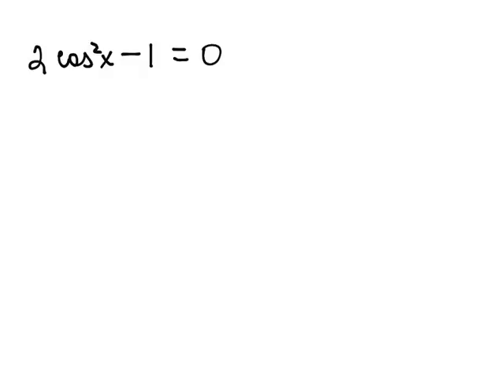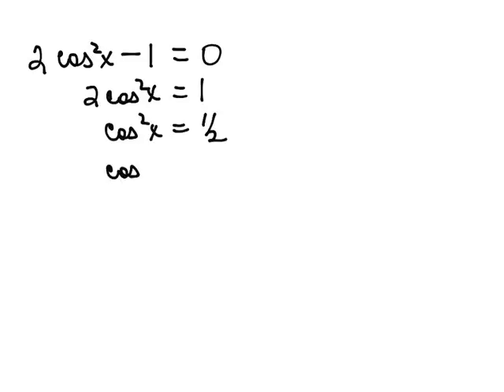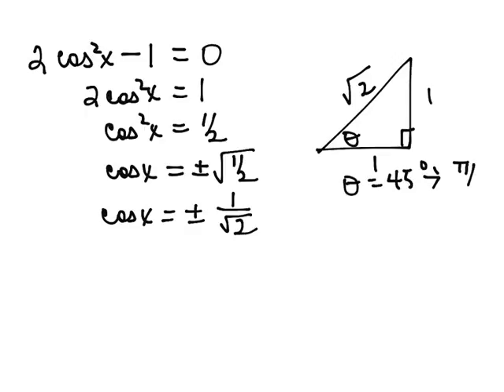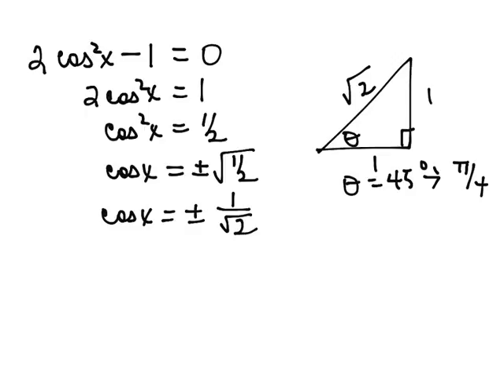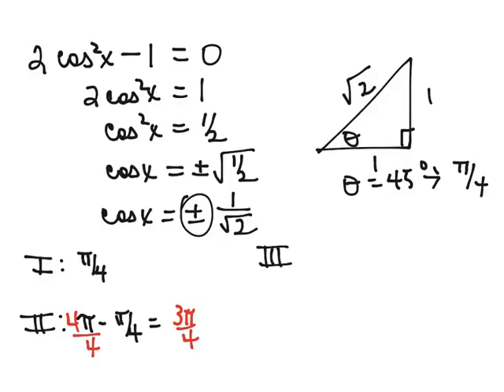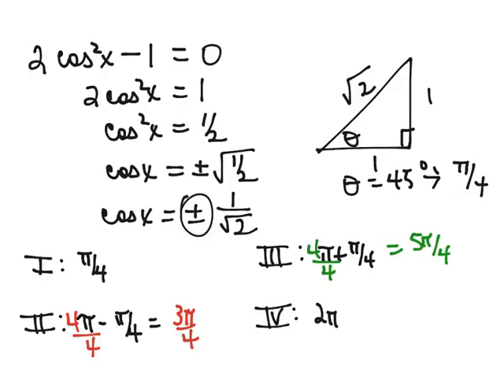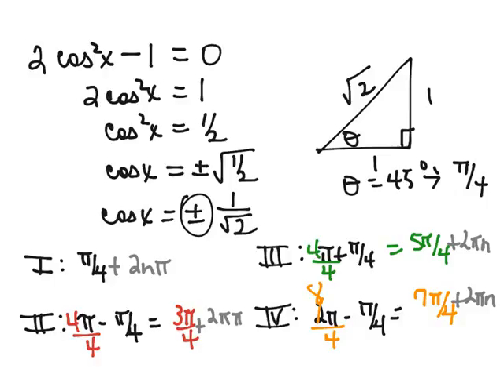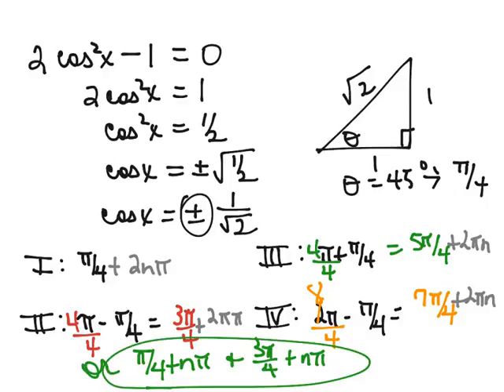Ls2.3 Video 3: Solve Trig Equation 3